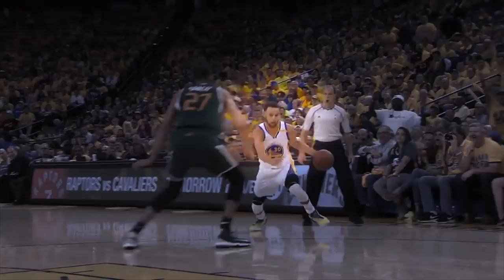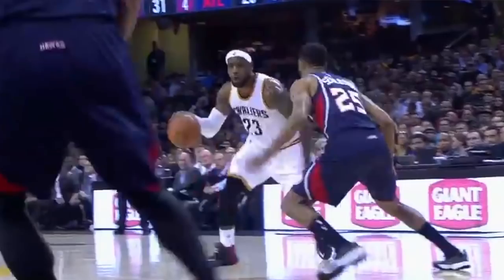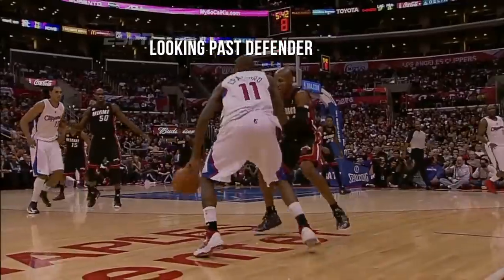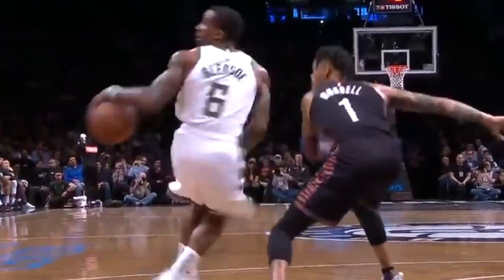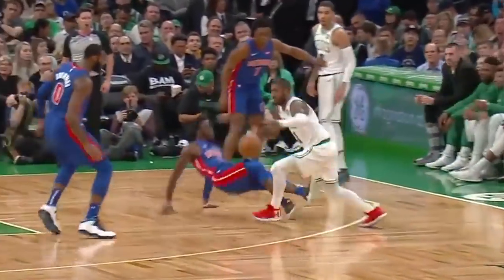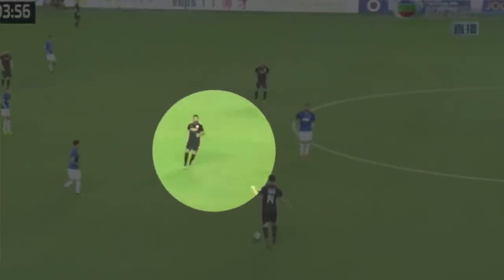How the Best Players Use Their EYES To Dominate the Game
I believe there are a lot of misconceptions when it comes to vision in basketball. At any youth game you go to, you'll hear coaches or parents yelling "eyes up!" We often instruct players to analyze their initial defender, which may take away from seeing the second and third layers. I broke it all down!